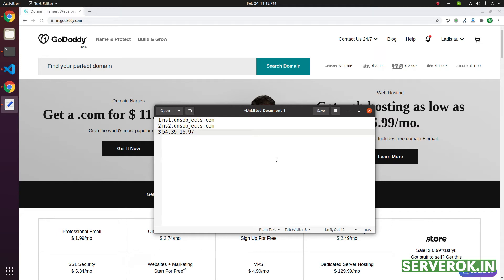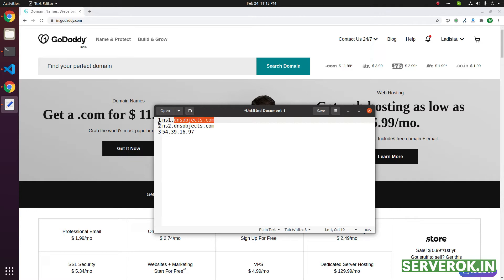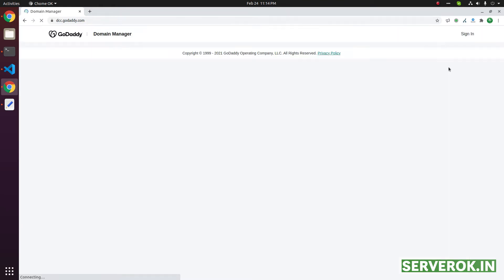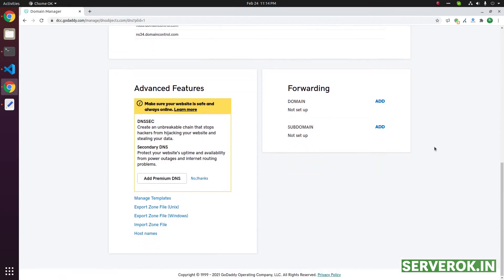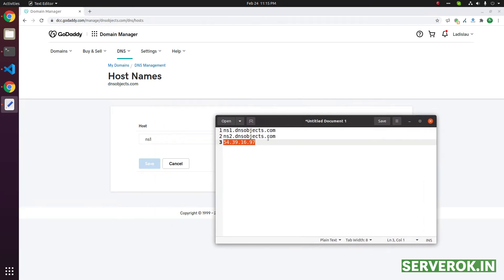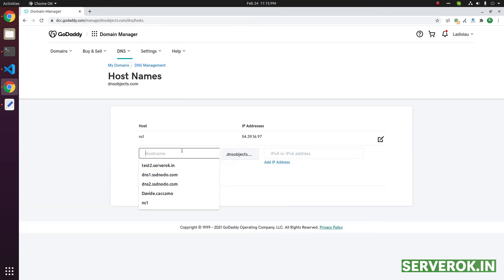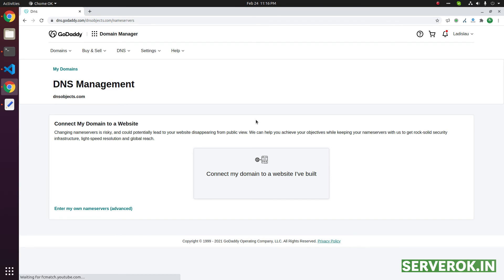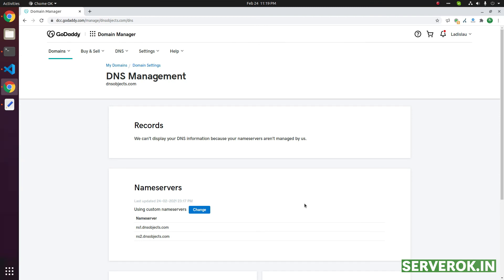How to create Private Name Servers in GoDaddy (ns1/ns2.yourdomain.com)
How to create nameservers in godaddy

Private name servers like ns1/ns2.yourdomain.com

Also known as Vanity Name Server, White label name server, Child Name Servers.